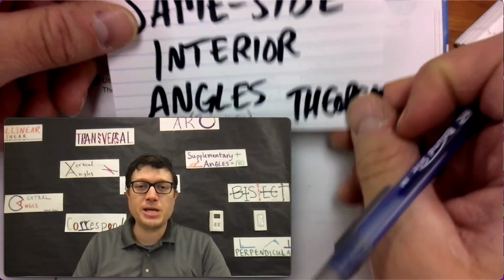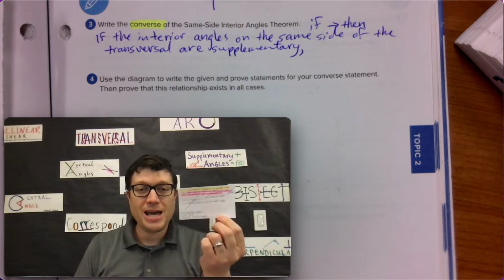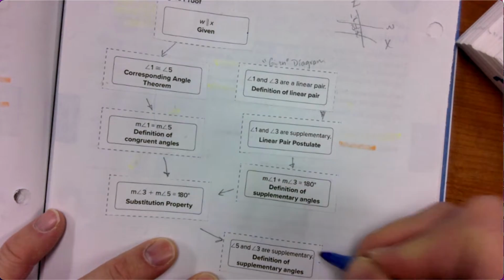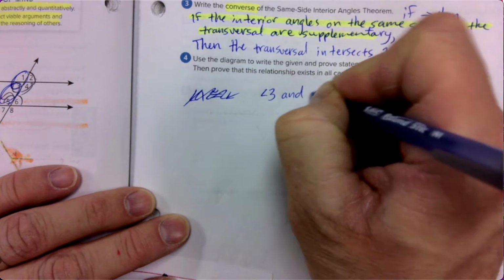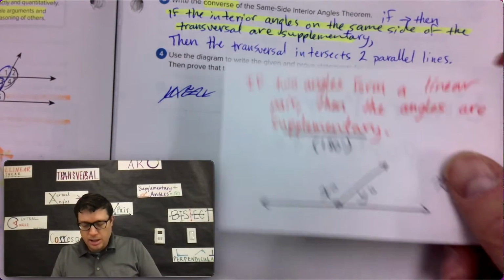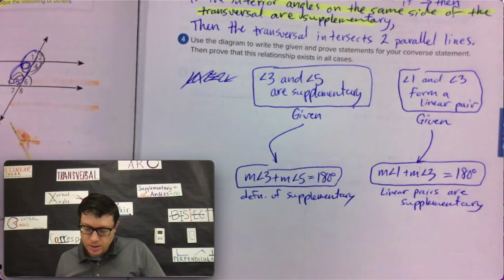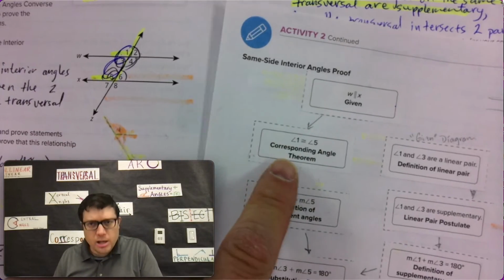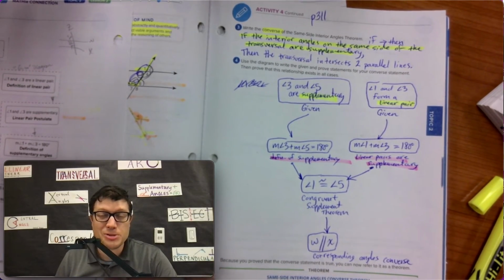pg 311 Parallel Lines Converse Theorems Same Side Interior Congruent Supplements Geometry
pg 311

Parallel Lines Converse Theorems

In this video, we cover the proof of the converse of the same side interior angles: if a transversal of 2 lines creates supplementary same-side interior angles, then the lines are parallel.

We use Congruent Supplements Theorem among others to help prove it.